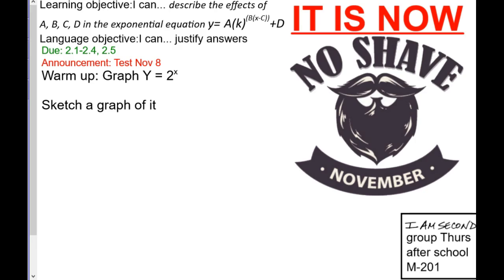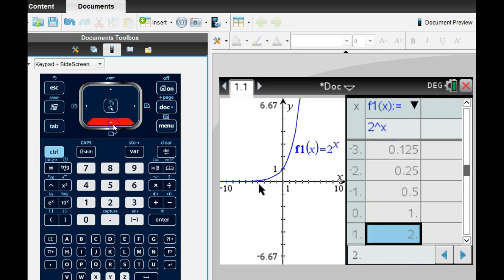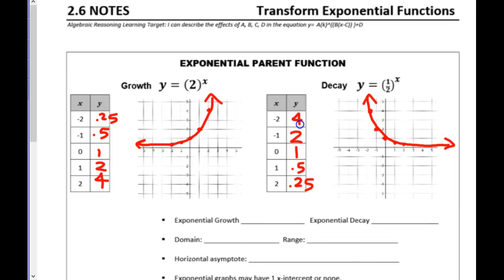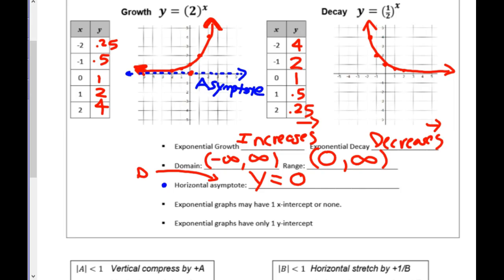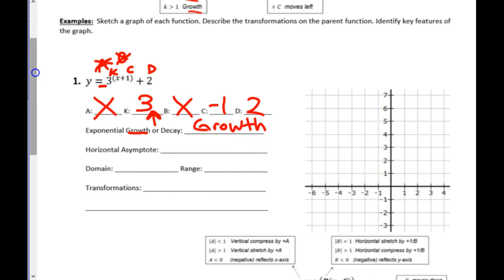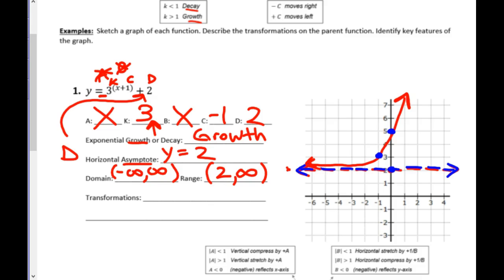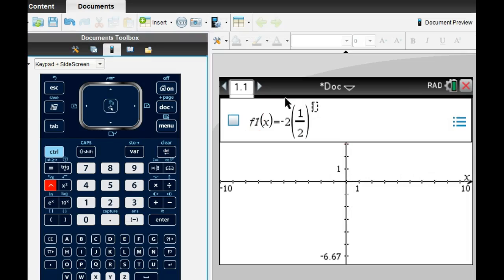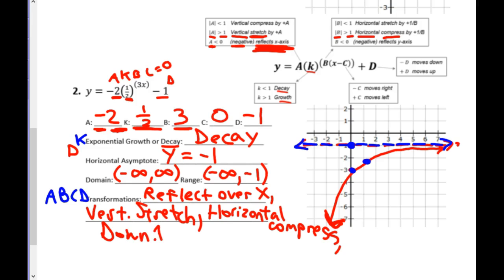11/1/19 AR Warm Up, 2.6 Notes